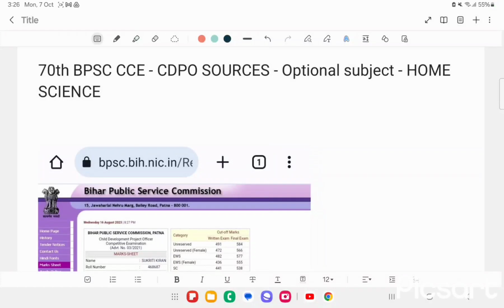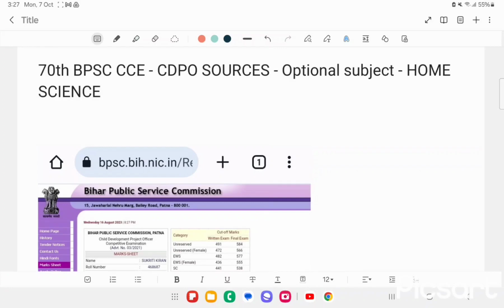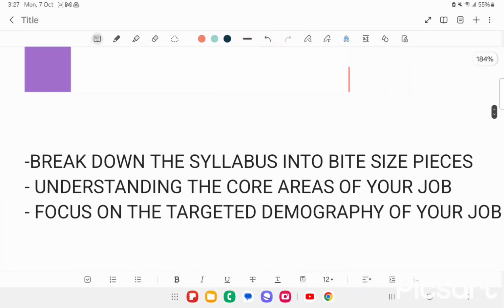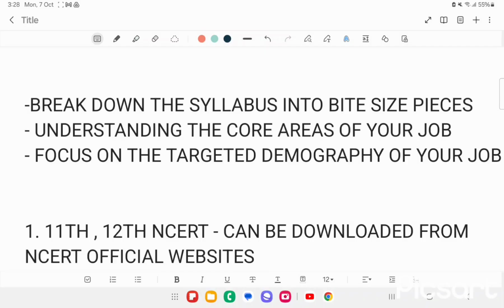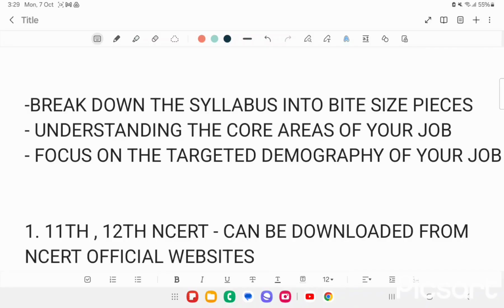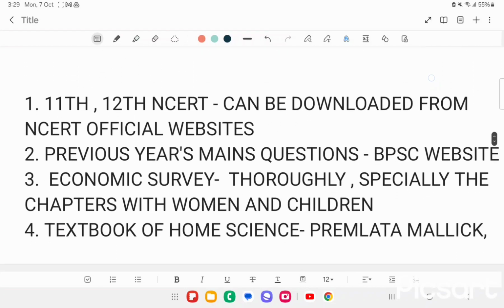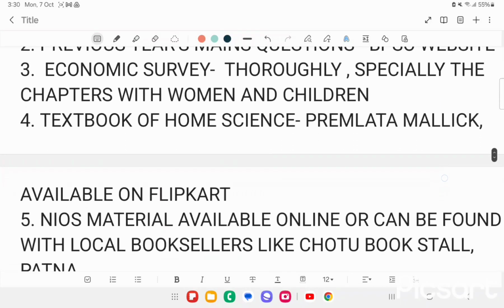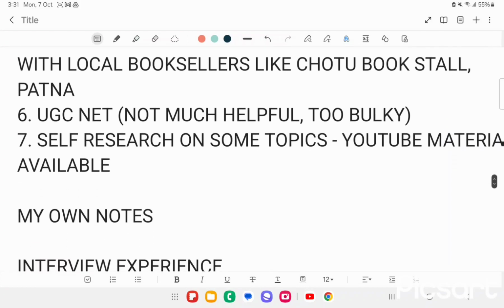70th BPSC CDPO EXAM - OPTIONAL SUBJECT - HOME SCIENCE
Info on Home science as an optional Subject in the CDPO exams - BPSC